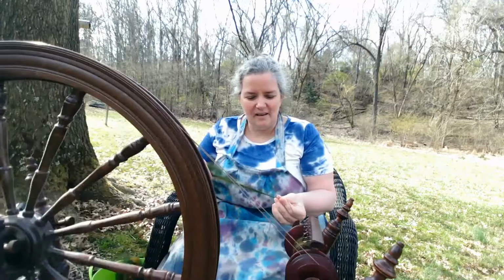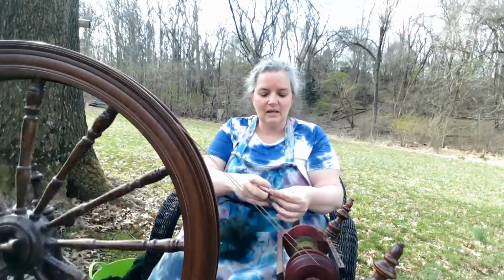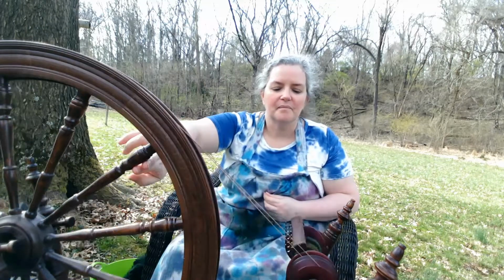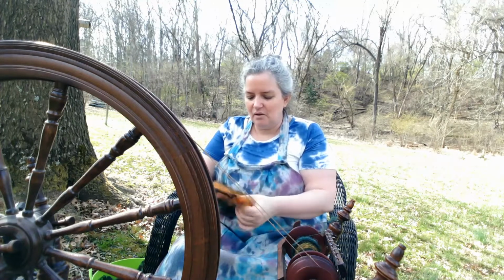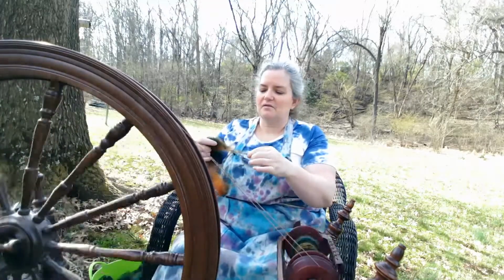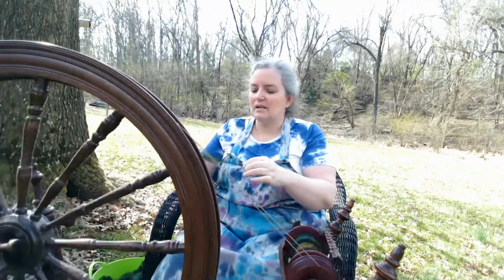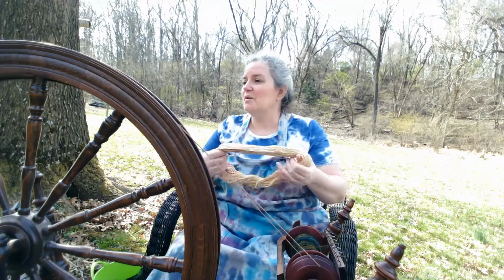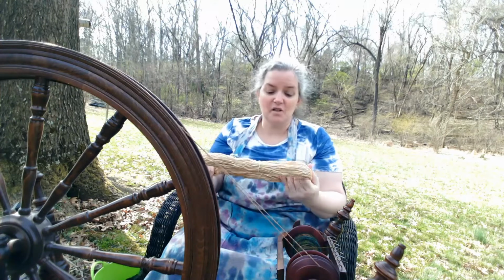Spinning Green: Let's Talk Spinning and Dyeing / Plus Update on Cotton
Spring-like weather makes it a joy to spin outside.
Spinning some Leicester Longwool that I dyed up earlier in the week.
The hank of cotton from my last video is ready to show-n-tell.

00:00 - Intro and Spinning
12:50 - Cotton Update
16:40 - More Spinning